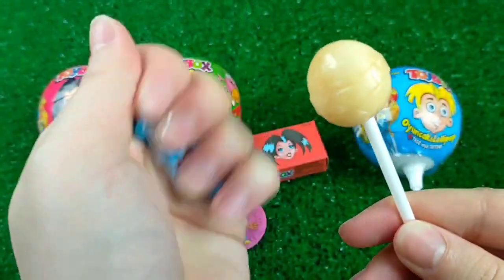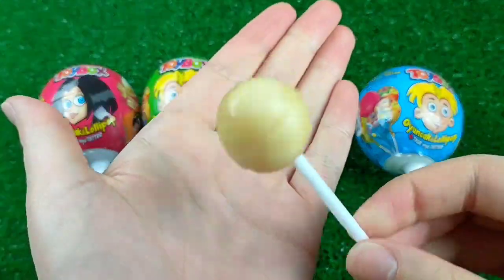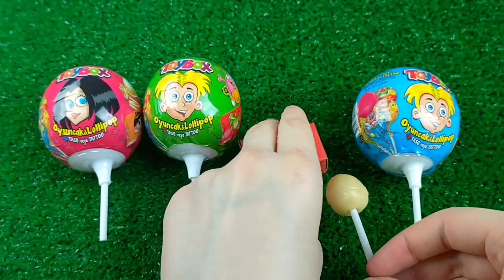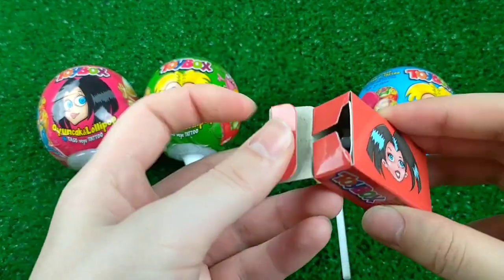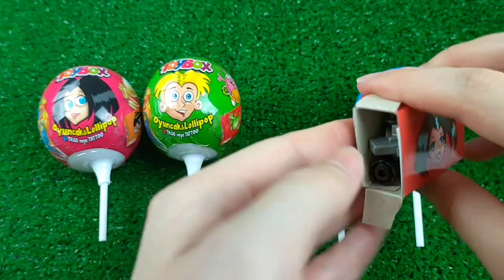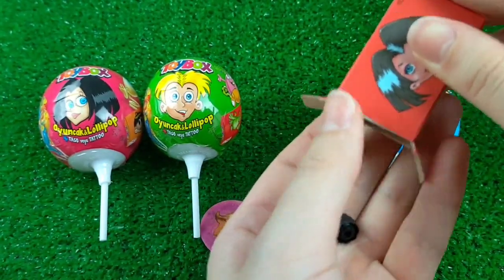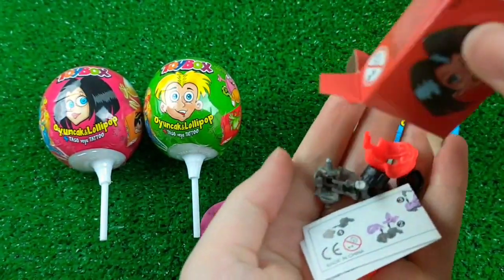ASMR BLACK Candy ENOKI MUSHROOMS BABY OCTOPUS TRUFFLE BLACK BEAN NOODLES 짜장불닭팽이버섯 트러플짜파게티 먹 MUKBANG